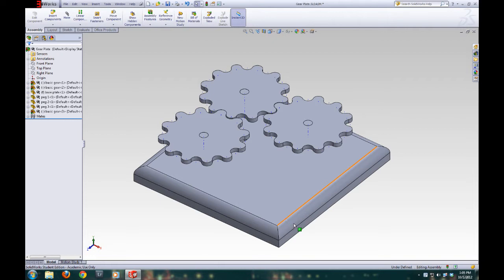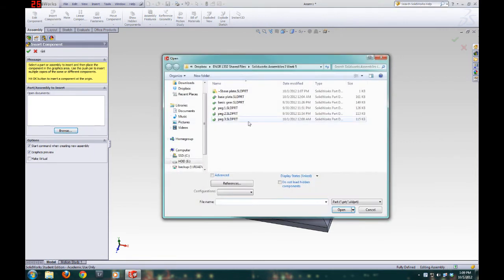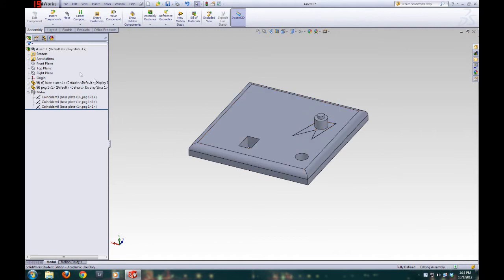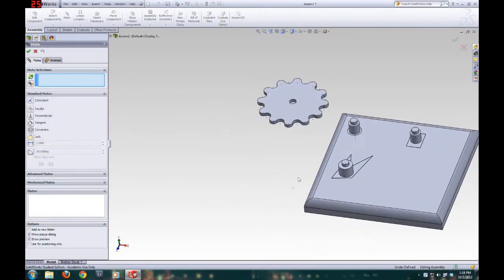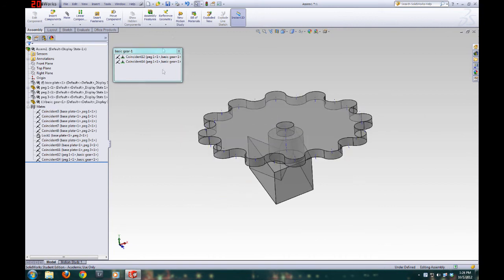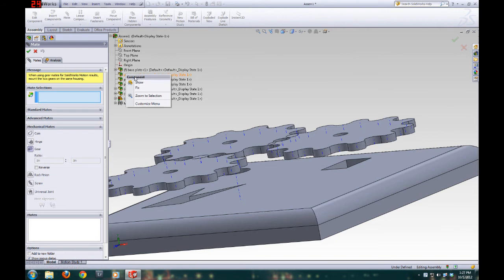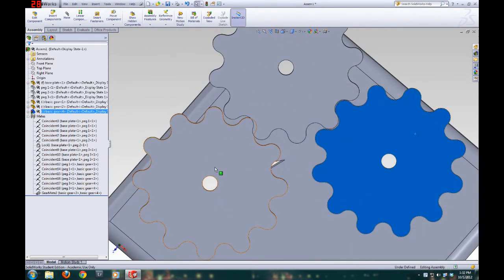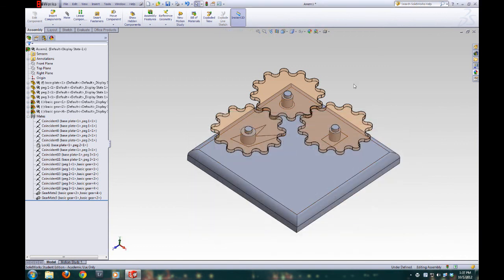ENGR 1332 - Intro to Assemblies.wmv